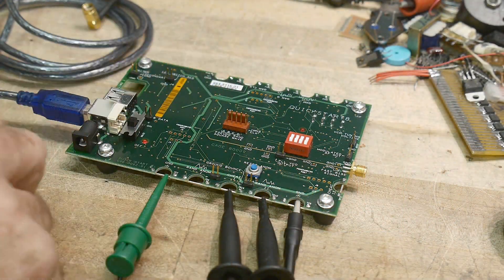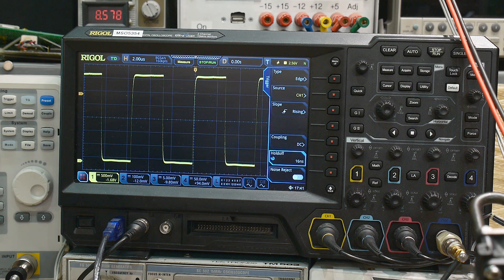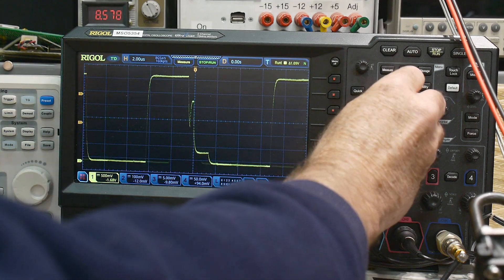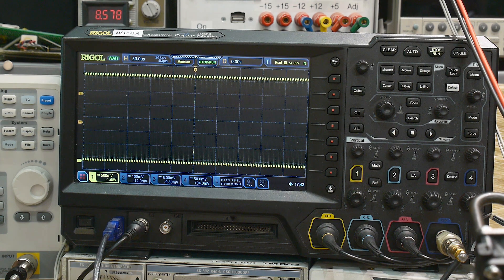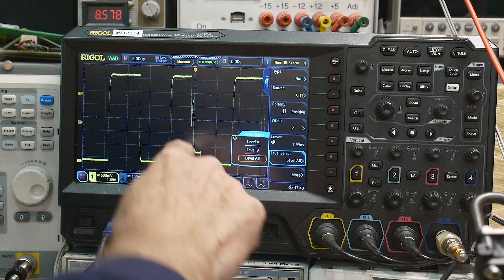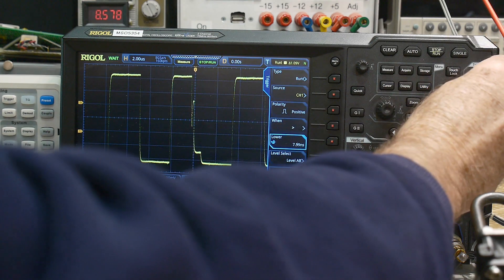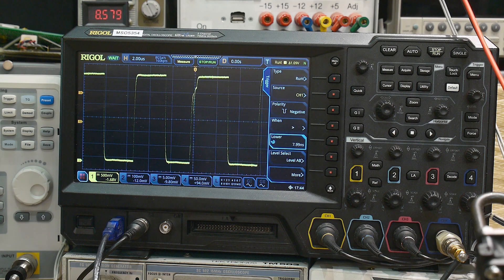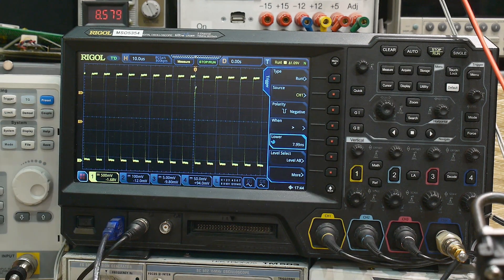#1414 TEK Demo Board Anomalies (Runt Pulses)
Episode 1414
the board creates random errors on a clock signal. A hard event to trigger on
This is the QuickStart8 DPO Demonstration Board 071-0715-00